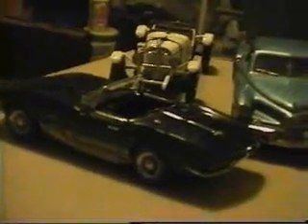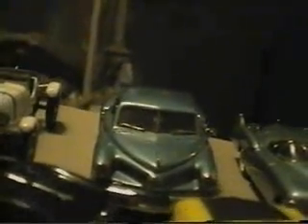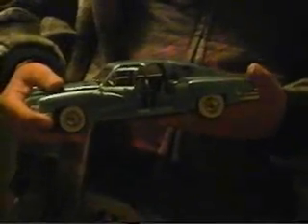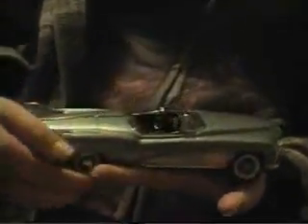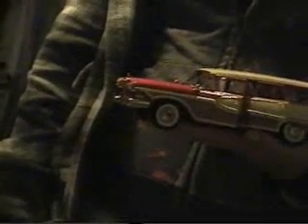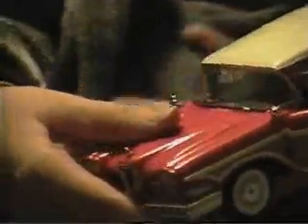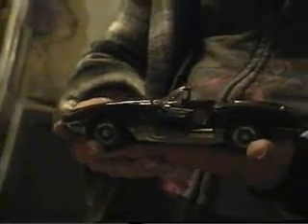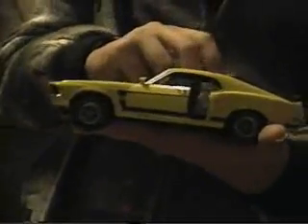7 rare cars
Being a fun and cool uncle, I showcase my neatest car replicas. 7 rare and unique cars represented by replicas I own. Say Hi! to my pretty niece, she helped a lot! :)